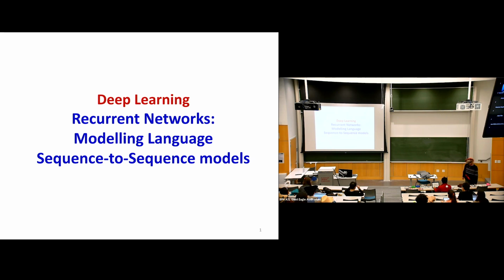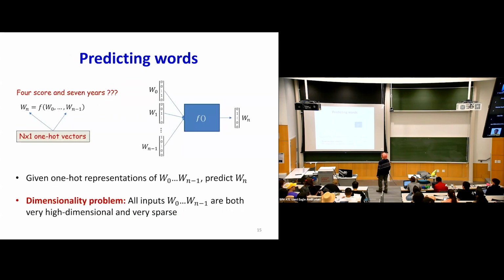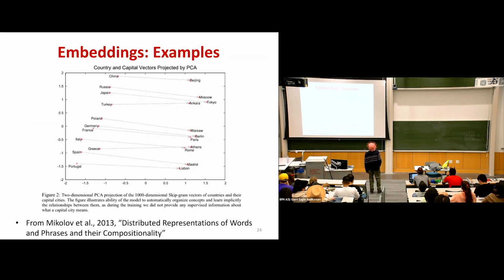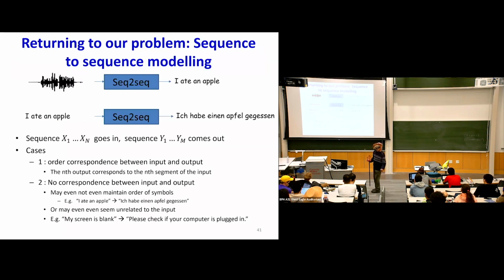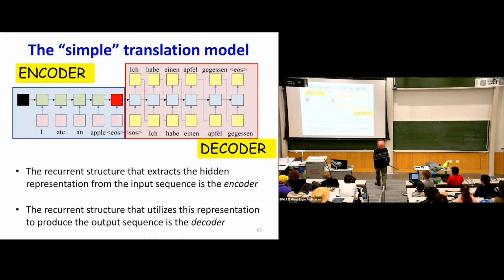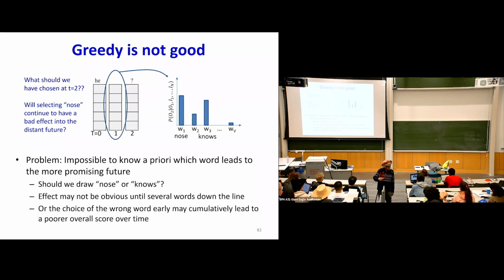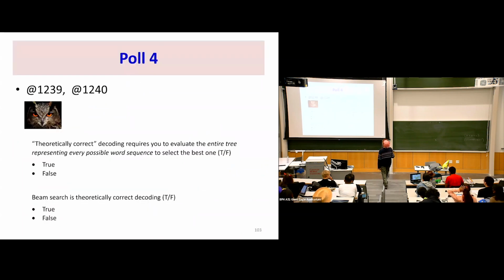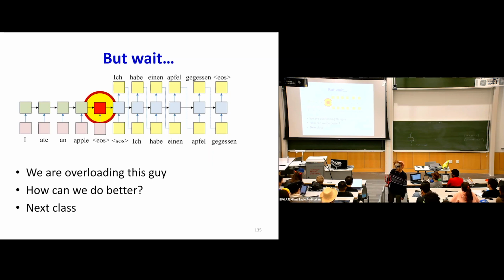11-785, Fall 22 Lecture 17: Recurrent Networks: Modelling Language, Sequence to Sequence Models